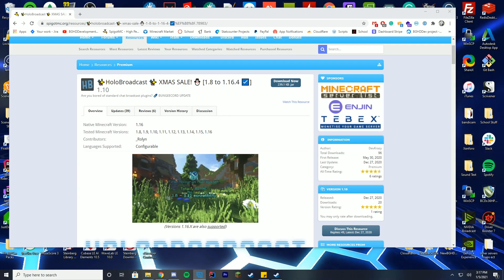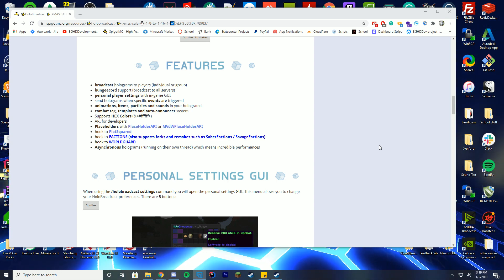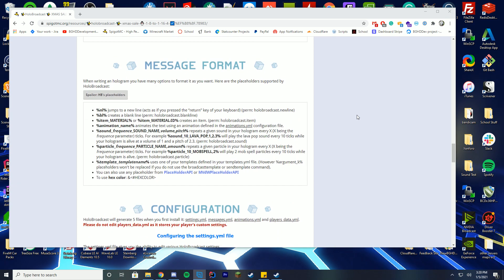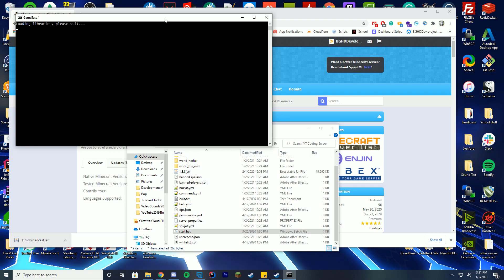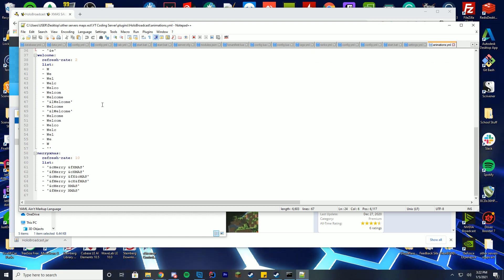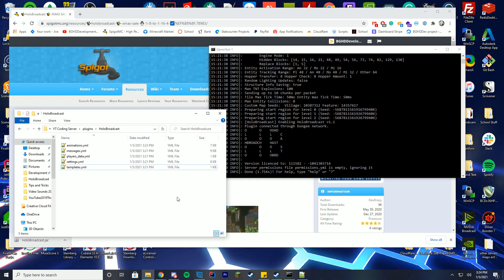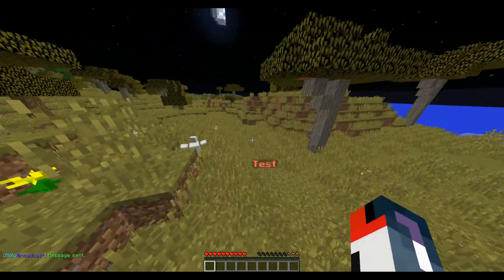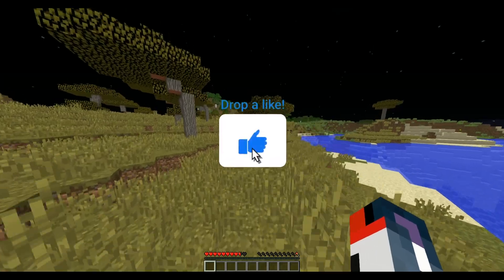HoloBroadcast - Spigot Plugin Tutorial/Overview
SpigotMC Plugin Tutorial today! We are checking out a HoloBroadcast plugin!

Support Us!

Computer Specs:
Processor: Intel - Core i9-9900K
Graphics: RTX 3090 Founders Edition
Ram: 64GB DDR4 3200MHz
Storage: 3x 1TB SSD
Motherboard: ASUS ROG Maximus XI Hero (Wi-Fi)

Other Specs:
Mic: Shure SM7B Cardioid Dynamic Microphone
Mixer: Focusrite Scarlett
Amplifier: CL-1 Cloudlifter
Editing Software: Adobe Premiere Pro
Thumbnail Software: Adobe Photoshop
Coding Program: IntelliJ Ultimate Edition
Keyboard: Razer Blackwidow Chroma
Mouse: Razer Basilisk v2 Wired Gaming Mouse